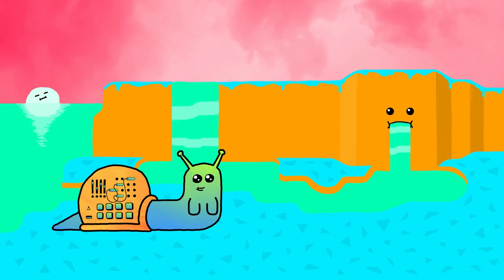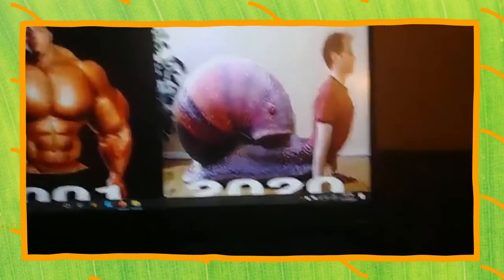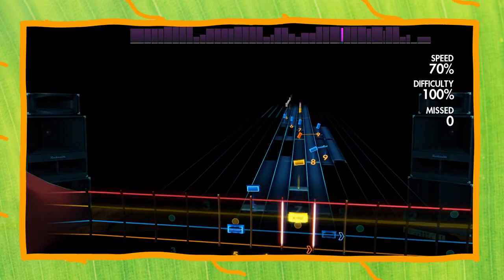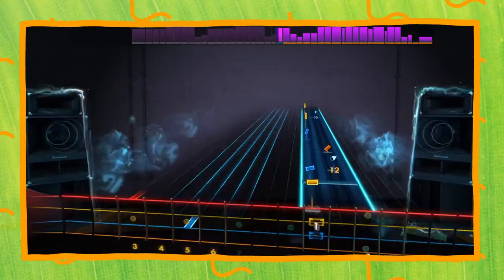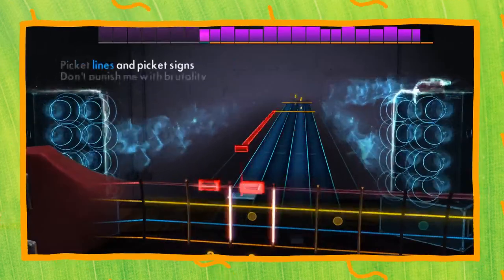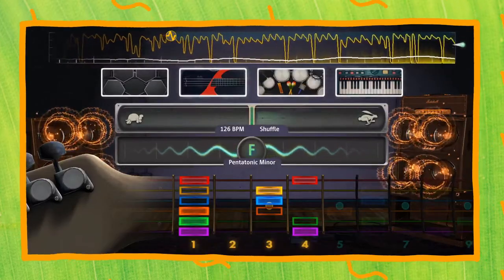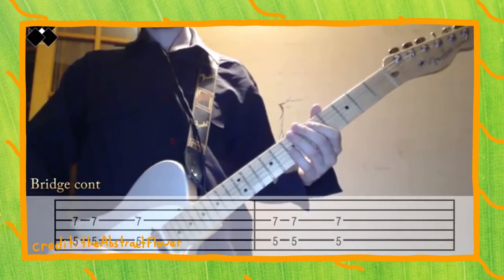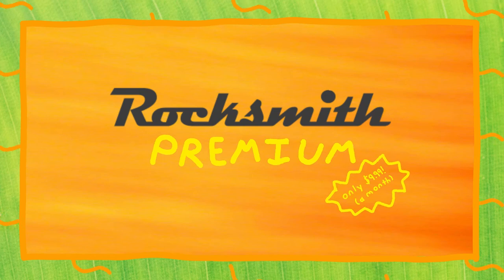this game can make YOU a guitar GOD (rocksmith review and future speculations)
Can you really learn the guitar from a video game? Rocksmith is a game designed to teach beginners the guitar. Our lovely friend, the synth snail, will help you decide if this will be an effective way to start shredding on your very own guitar or bass.

I really appreciate any feedback on the music, animation, or editing!